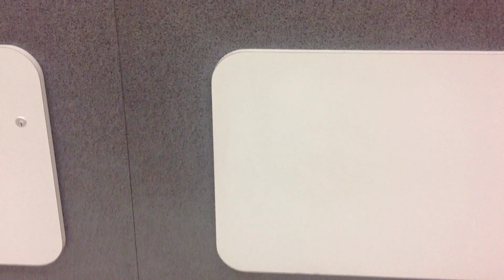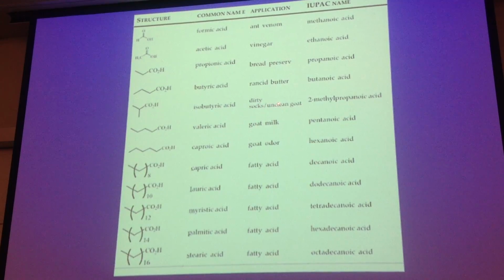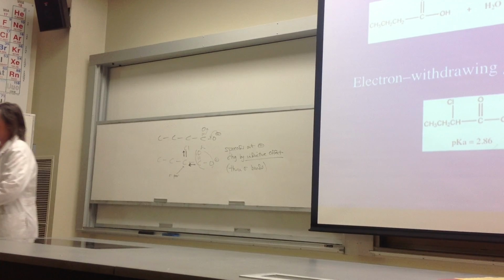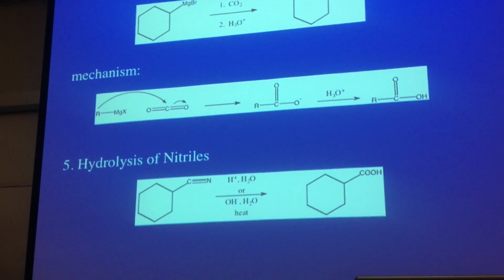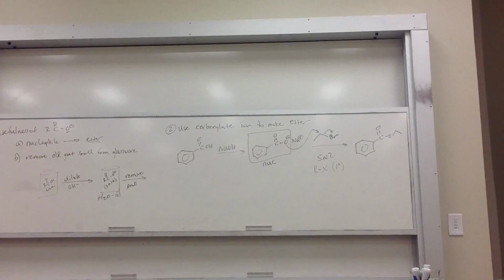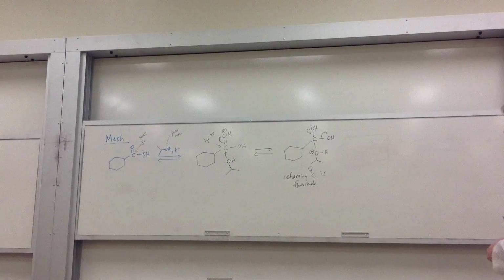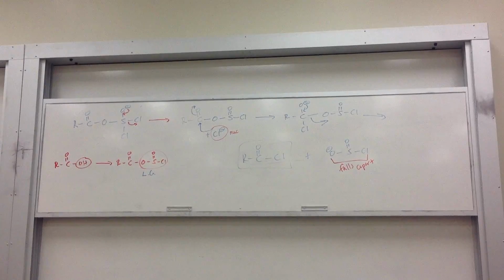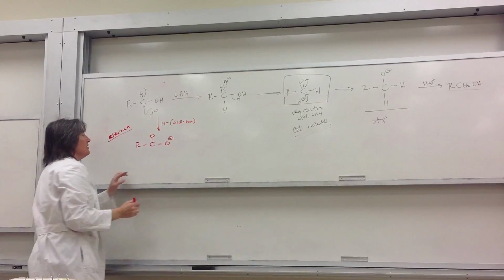Casale Chem 421 April 8th Carboxylic Acids